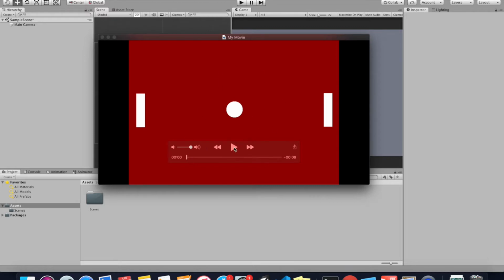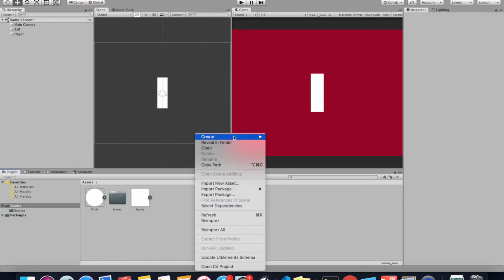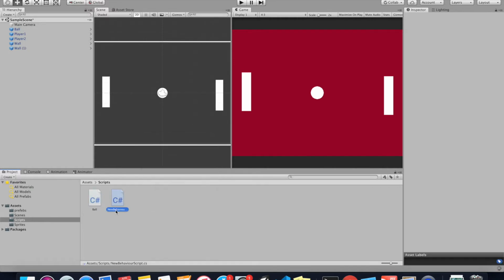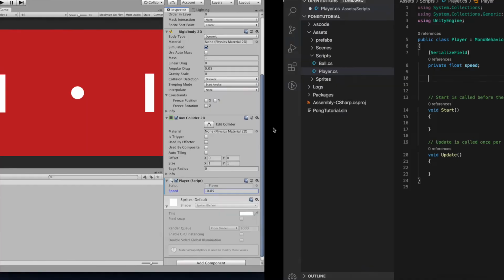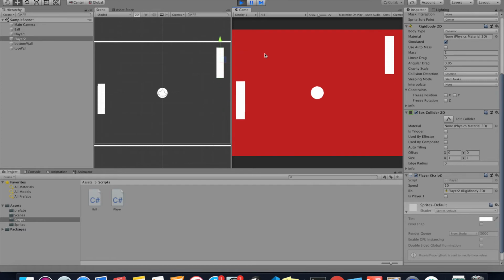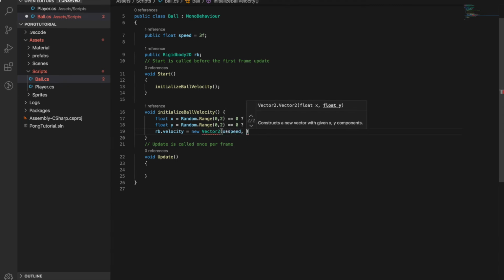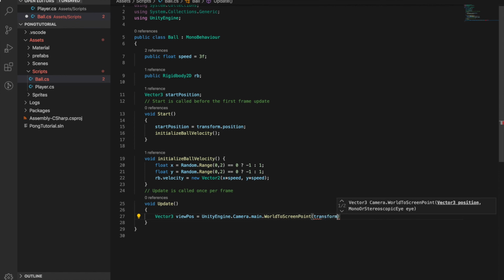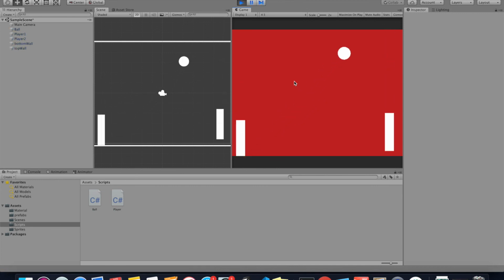Make Pong Game in 20 mins!! | Learn Unity with very simple Pong Game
Let's learn unity game development with a simple Pong game. It's extremely simple and easy to understand. We will learn unity game development in only 20 mins with C#.

Unity Game Development books -
(Outside India)
(Outside India)
(Outside India)
(Outside India)

Game Design -

Computer Programming (india)

MacBook Pro (india)